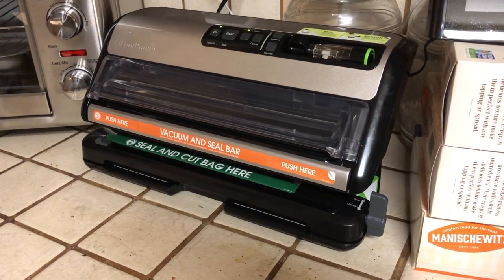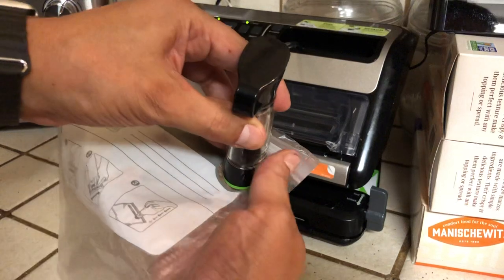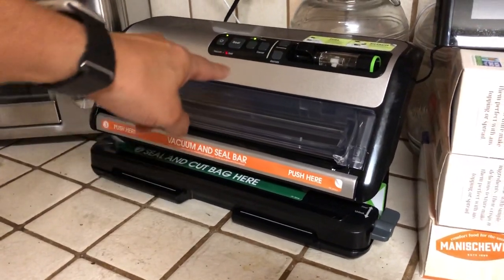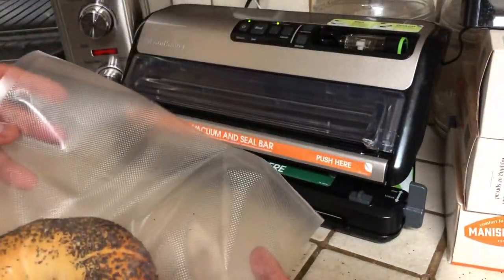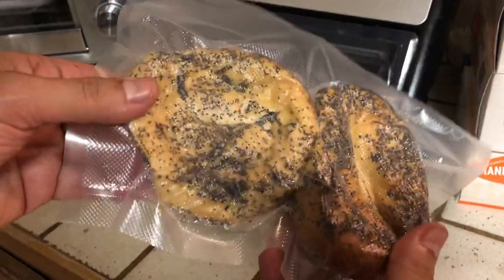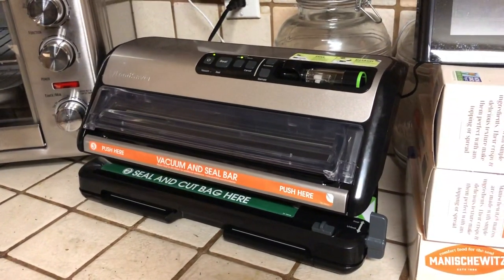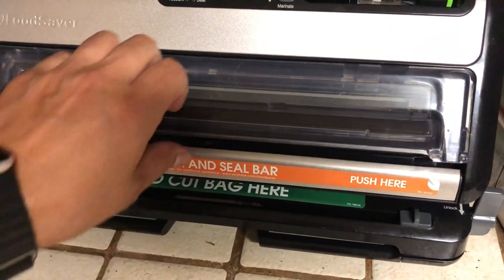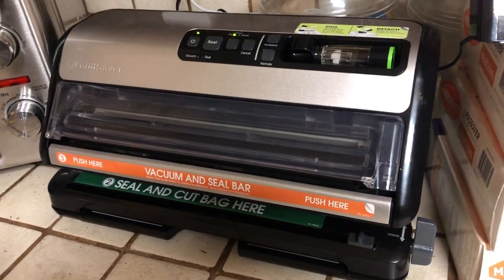FoodSaver Vacuum Sealer FM5380 2-in-1 Vacuum Sealing System Demo and thoughts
FoodSaver Vacuum Sealer FM5380 2-in-1 Vacuum Sealing System

I’ve owned the FoodSaver for over a year, used it many times. Definitely saves me money by vacuum sealing many food items especially compared to zip lock bags and air causing freezer burn.

This model in this video

Other FoodSaver machines

Similar model

Similar model

Large machine 2 in 1 model V4840

Updated November 2020 more machines and vacuum sealer bags that cost less

Lower price model (not 2 in 1)

Vacuum Bags  ( both sizes )

Large 11 x 25 feet vacuum sealer roll bags
100 feet total

Quart size vacuum reusable zipper bags
26 count

Say Hi !

how to use a food saver
how to use a foodsaver
food saver elite
foodsaver elite
food sealer
food vacuum sealer
best way to freeze food
foodsaver review
food saver review
food saver FM5380
foodsaver FM5380
foodsaver FM3900
food saver FM3900

tme225